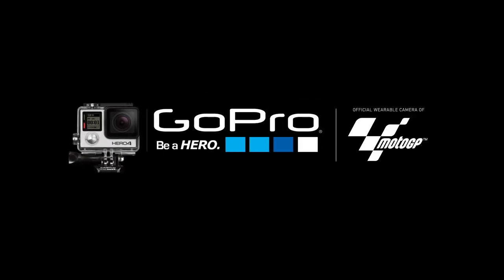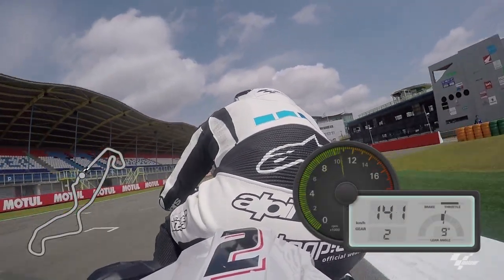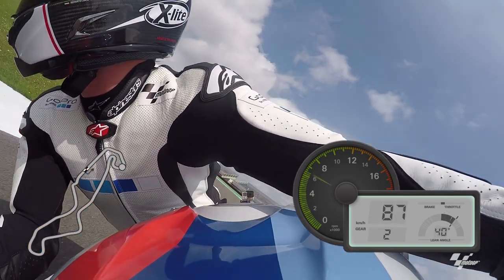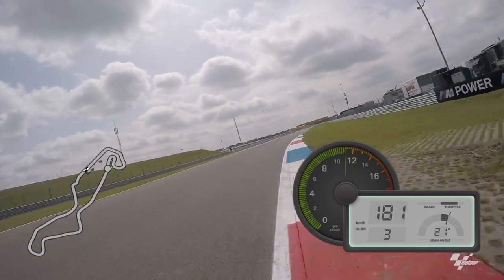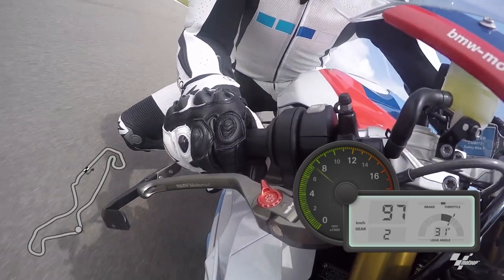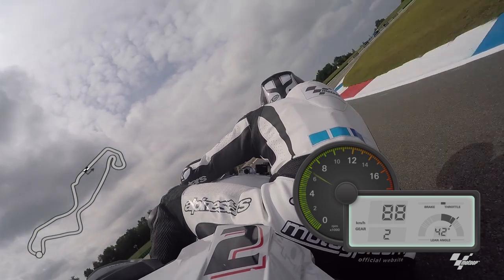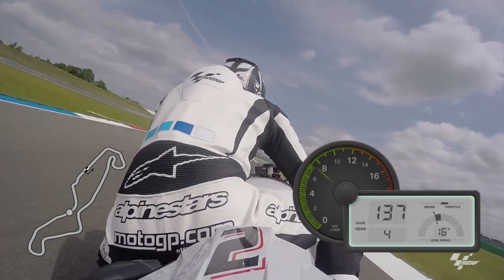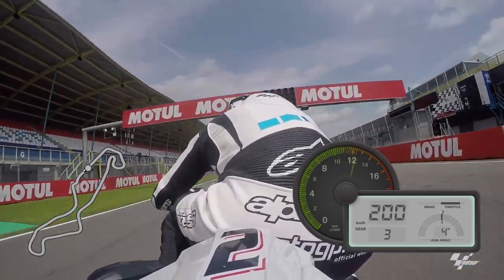GoPro: Round 7 Assen Netherlands Dylan Gray Track Preview MotoGP 2015